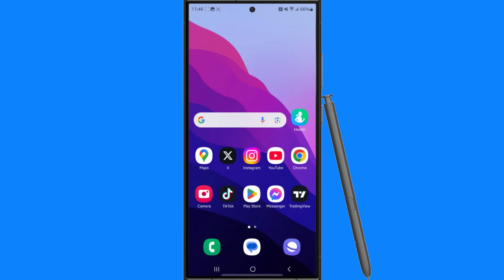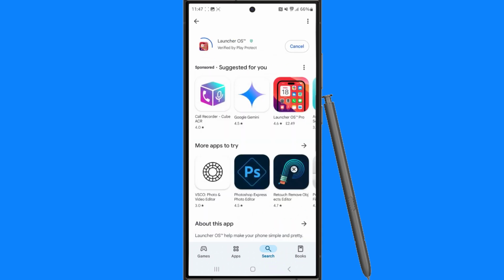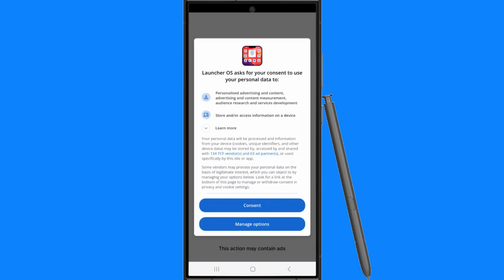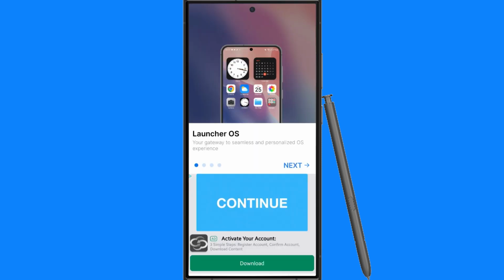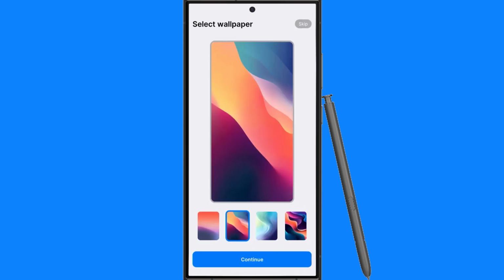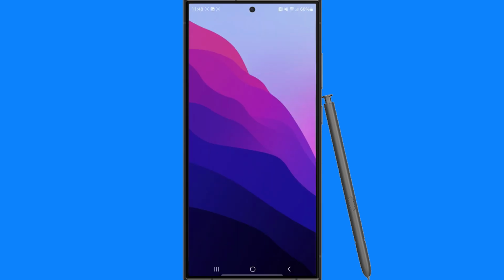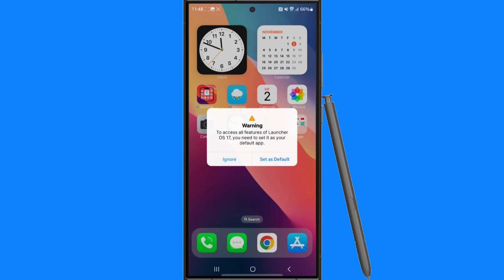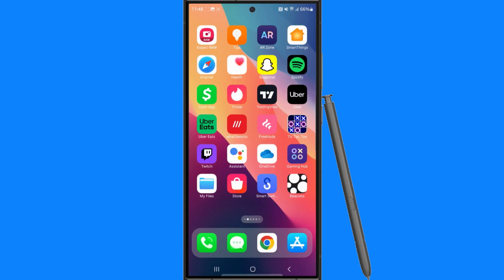How to Make Your Samsung Look Like iPhone